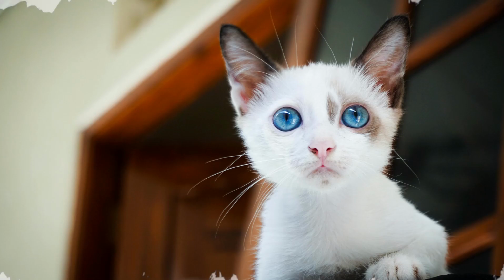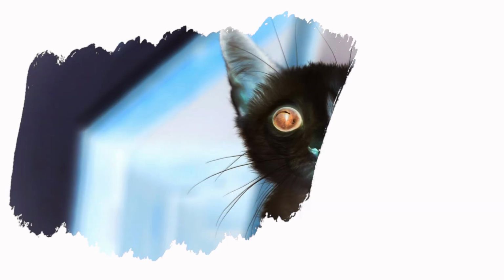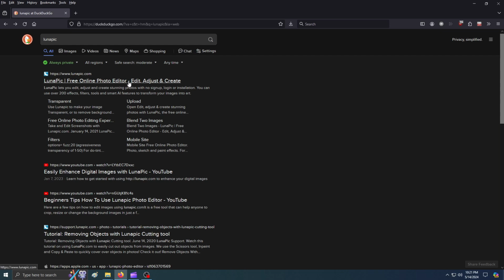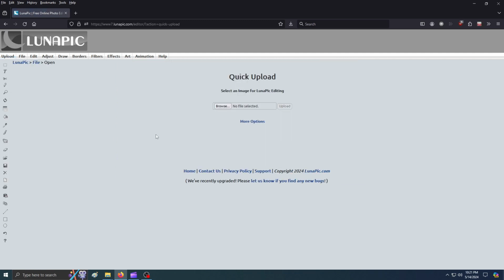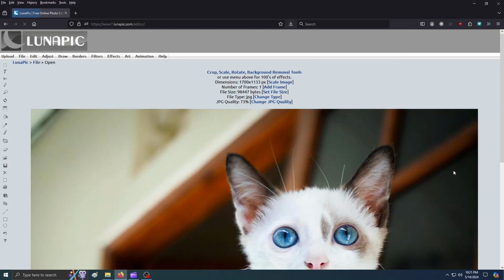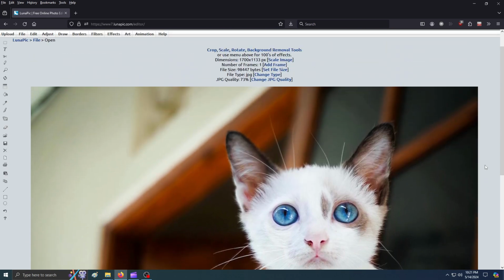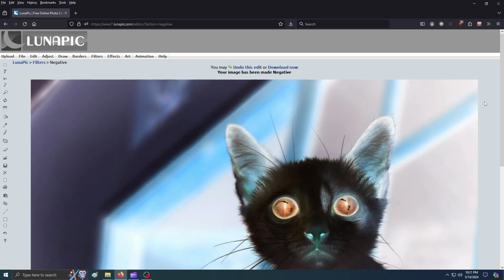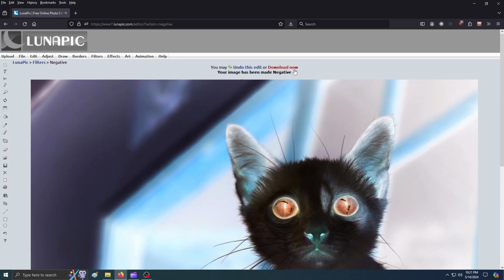Turn Photos into Negative for Free with LunaPic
In this video guide, I will show how you can quickly convert your photo into negative by using the free Lunapic website without any watermarks.

Photo credit (licensed for free use) by Tamba Budiarsana at Pexels